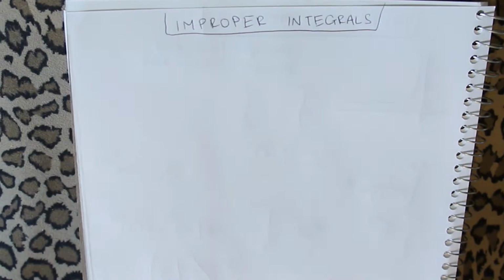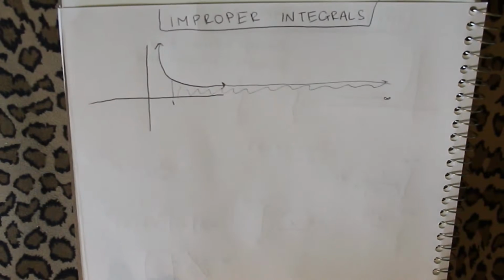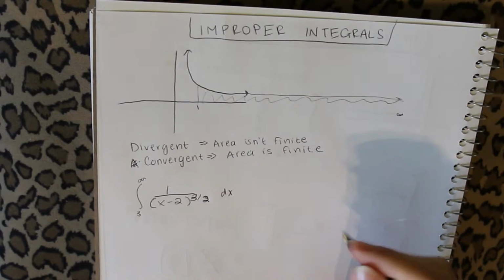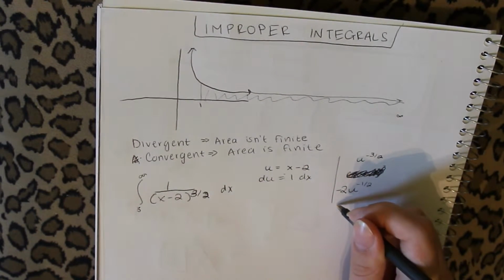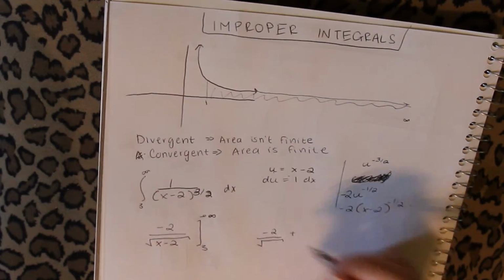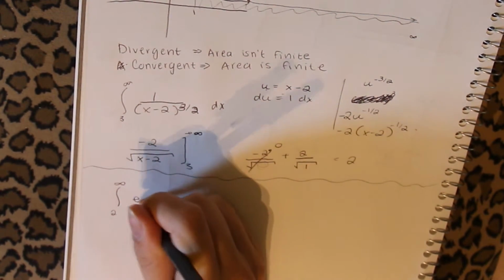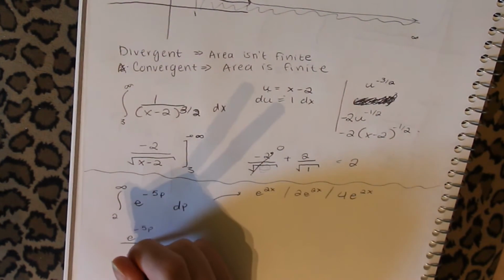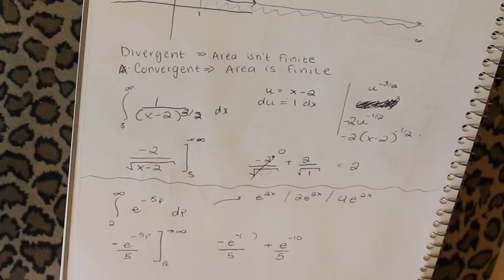☾ Improper Integrals - Integrals when x approaches infinity ! ☽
Sorry the camera cut off the page near the end!
Post any questions and video suggestions in the comments below!